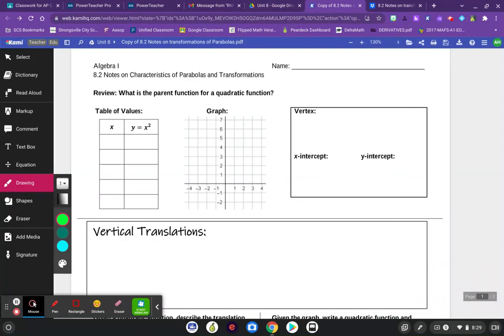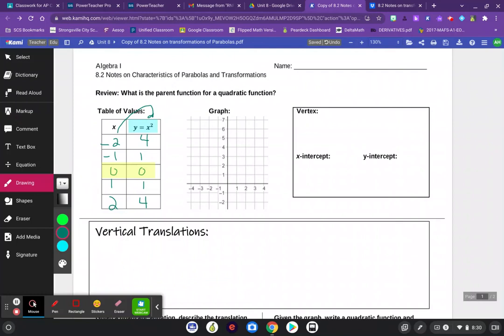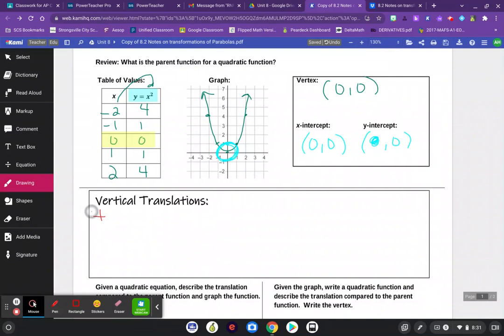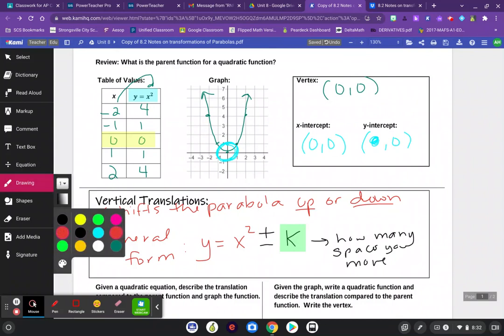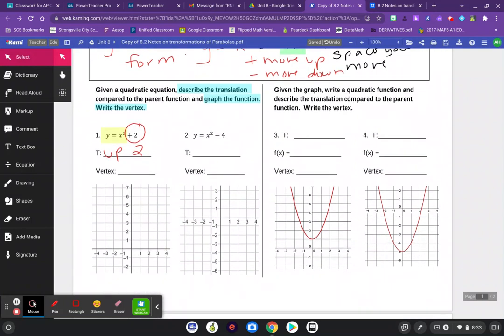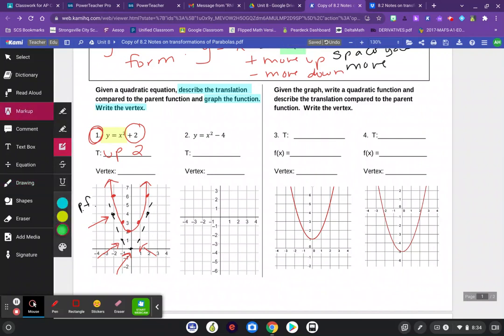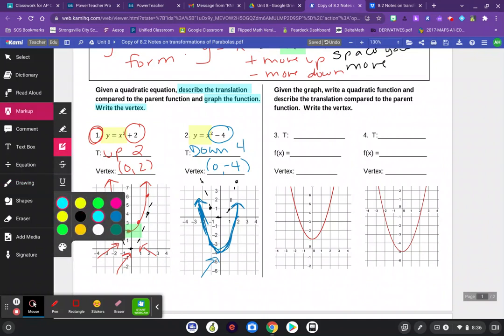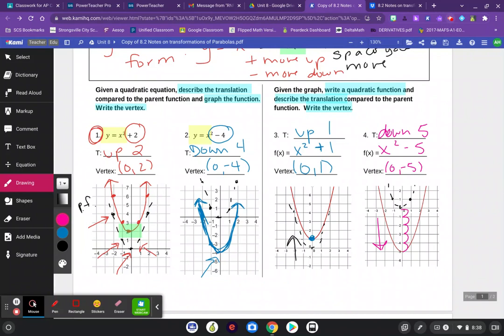8.2 Notes (Front) on Vertical Translations and Reflections